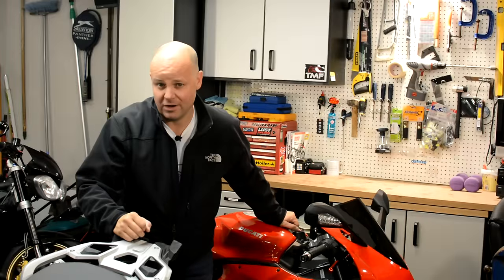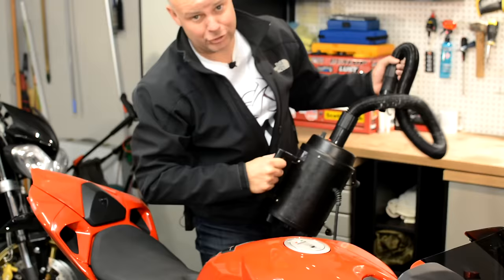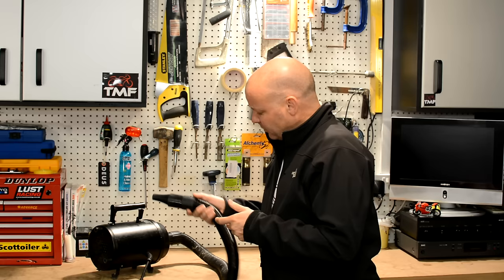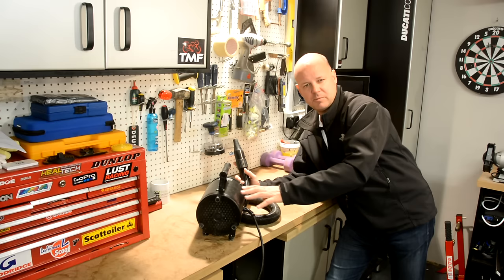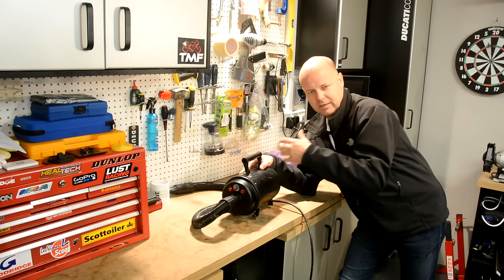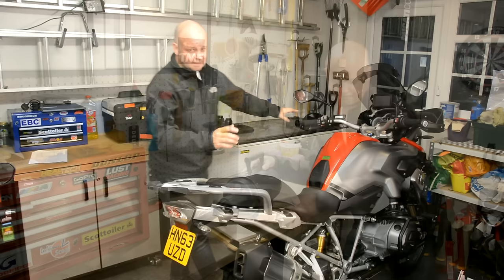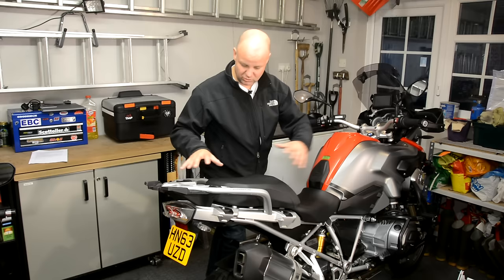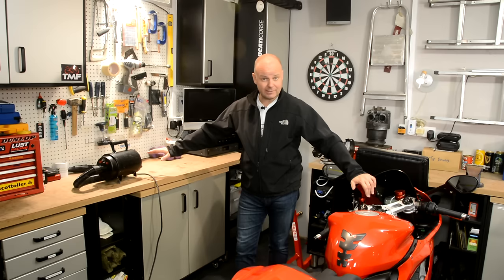Detailing Secret Weapons - Motorcycle Dryers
I've had a number of viewers comment about the bike dryer that I use when cleaning bikes - these not only make your bike look good but help prevent corrosion.  Watch this video for my full take on bike dryers in general...Links below as promised, the "Turbo Blaster" I have is no longer available so these are potential replacements:-

Powerful 4.2Hp Dryer - current best alternative to my Turbo Blaster (£135)
Pet Dryer - Not as powerful but cheaper option (£60)

Honda CRF250L
Triumph Street Triple R
BMW R1200GS